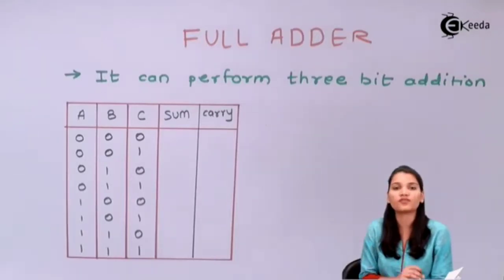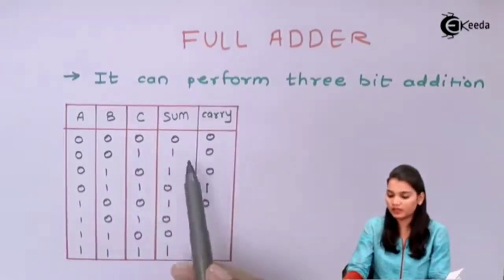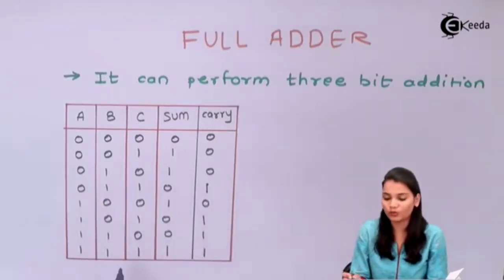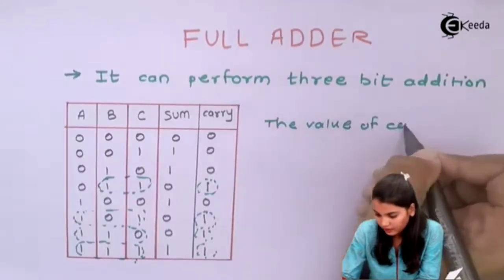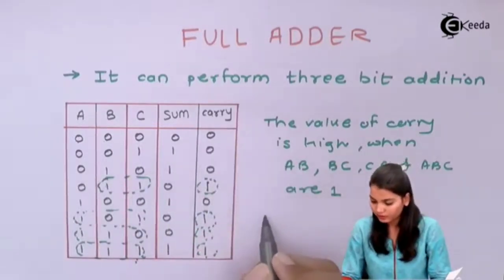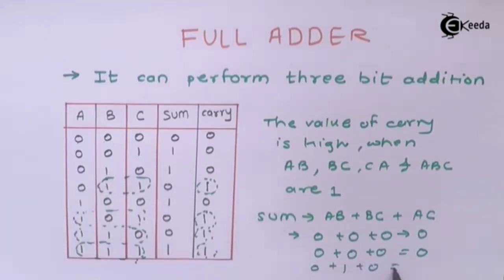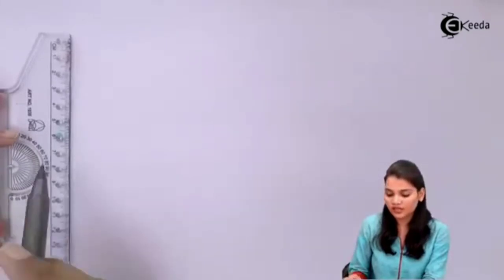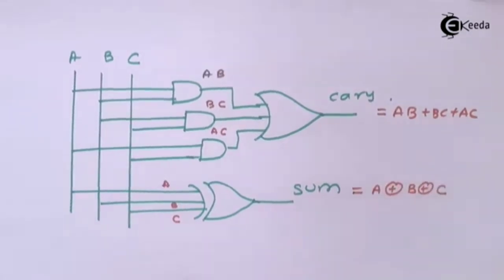Full adder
Subject :combinational logic circuits design